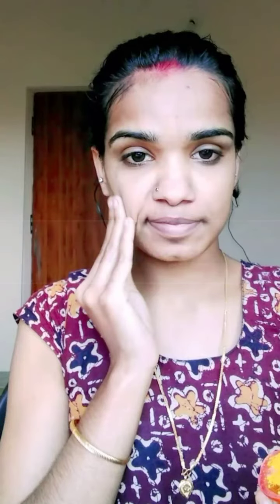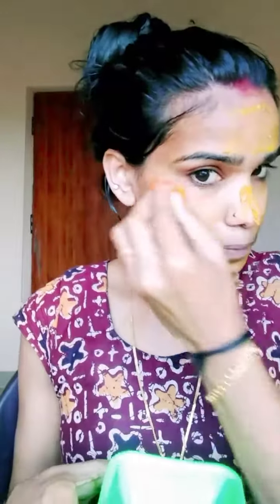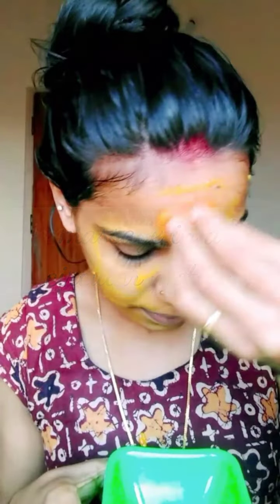Remove suntan within 20 minutes👌with 3 ingredients|മുഖത്തെ കരിവാളിപ്പ് കുറക്കാം easy ആയി|homeremedy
hii
its me amrutha with my tips